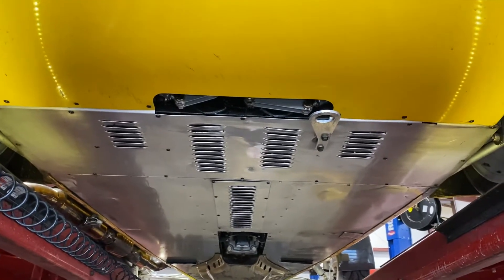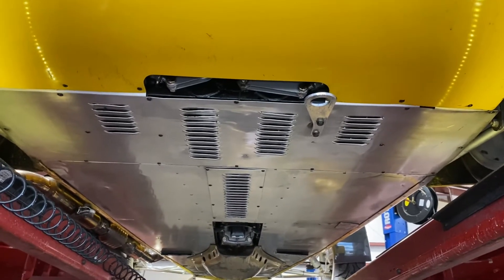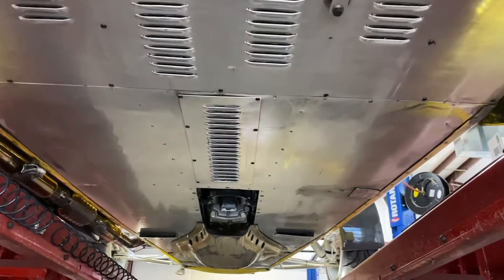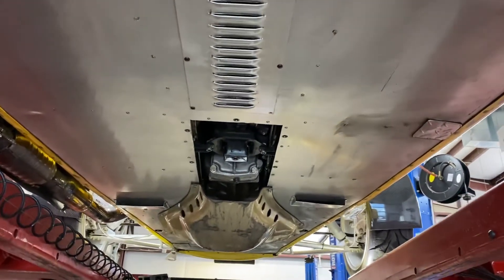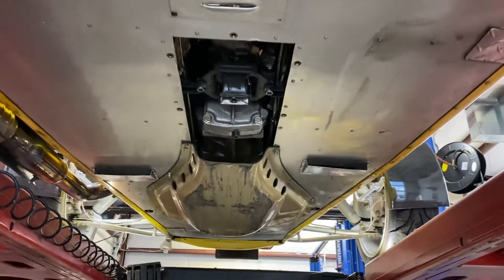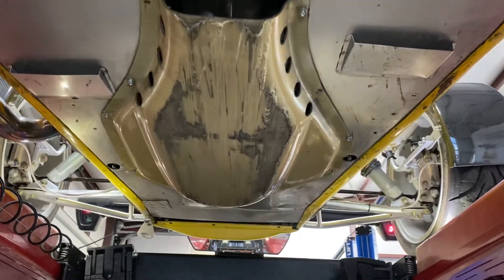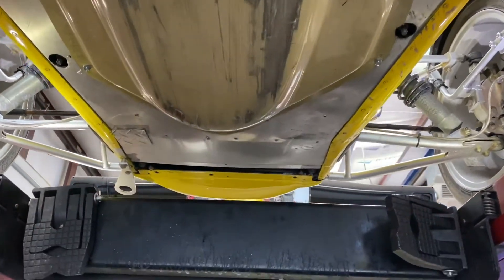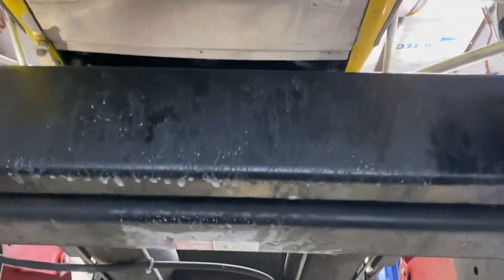Shroud on belly view S1